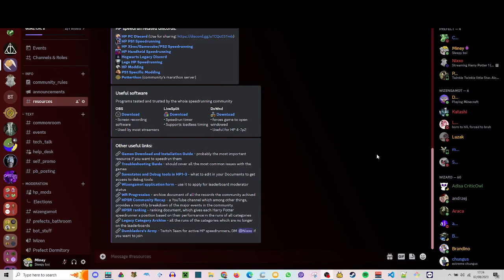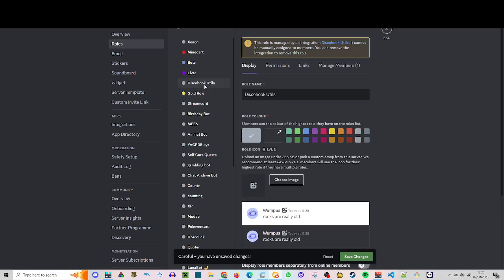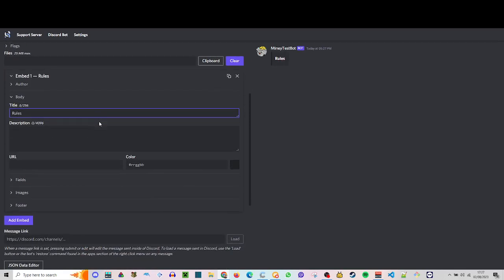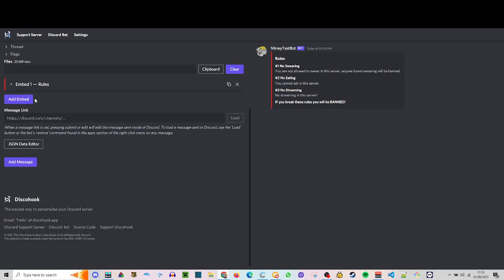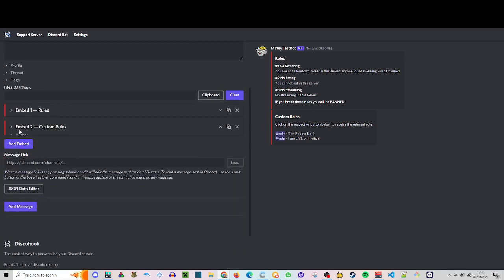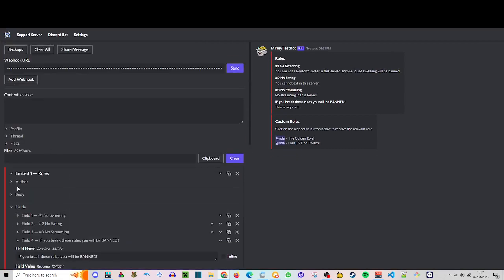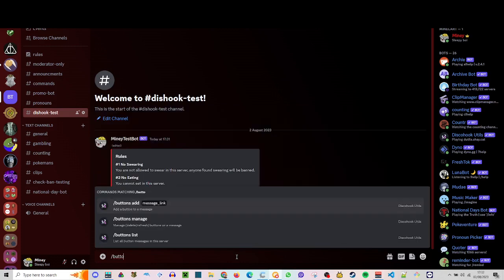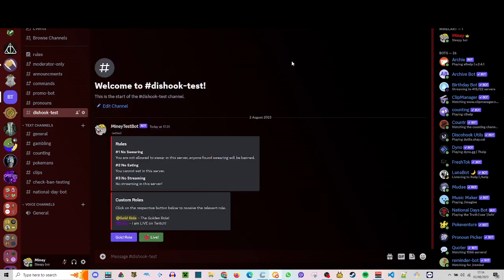How to make fancy Discord embeds and buttons!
VIDEO DESCRIPTION

Thank you so much for your continued support,
Remember, you're AWESOME!
Don't let anybody tell you any different!